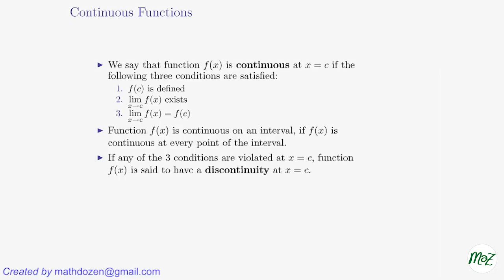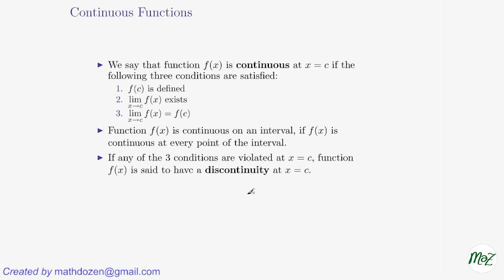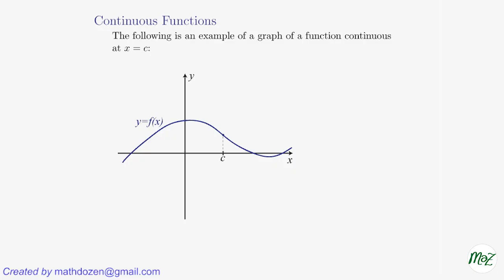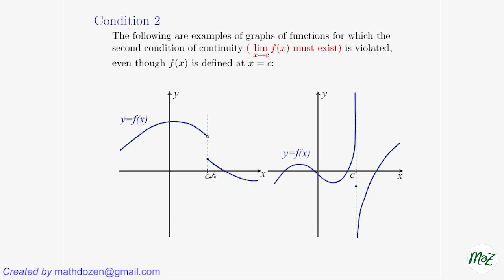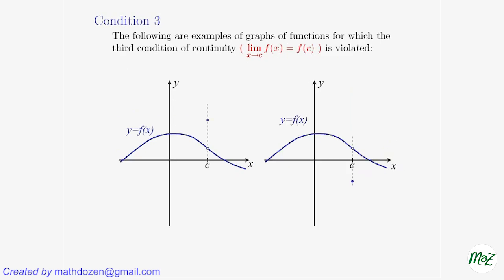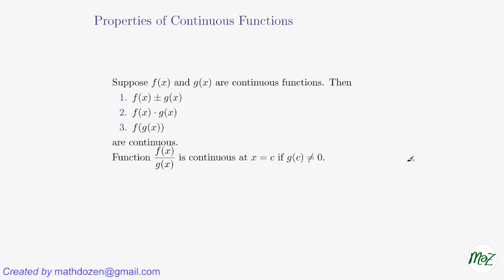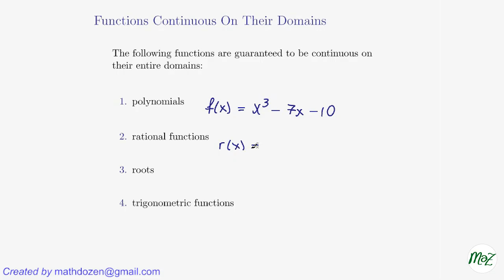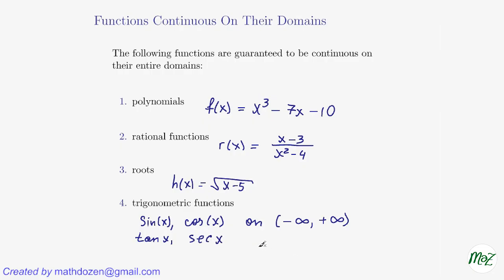Definition of Continuity and How Functions Could Break It -p1 (Calculus)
We explain the definition of continuity of a function at a point and on an interval. We demonstrate how function can break each part of the definition of continuity by presenting illustrative graphs of functions. Additionally, properties of continuous functions are discussed, and functions that are guaranteed to be continuous on their domains are indicated.

00:04 Definition of Continuity
01:41 Examples: how functions can "break" the definition of continuity
04:12 Properties of Continuous Functions